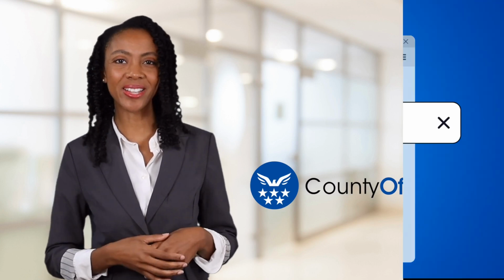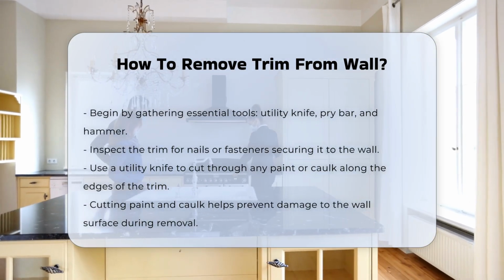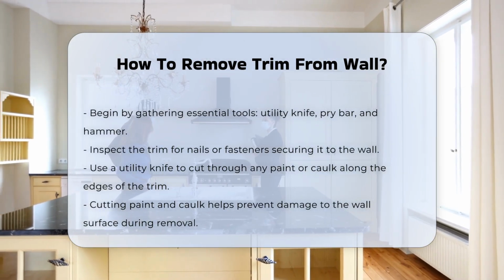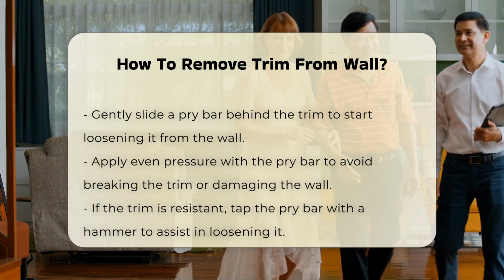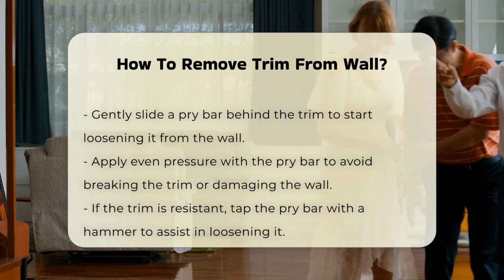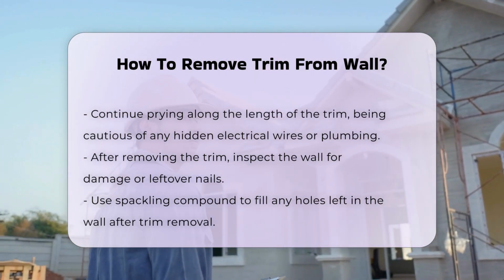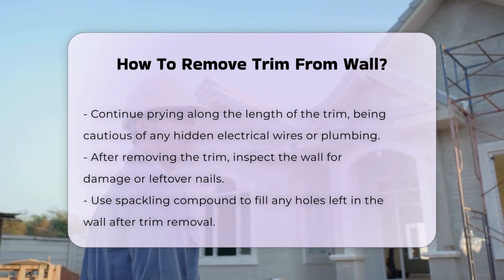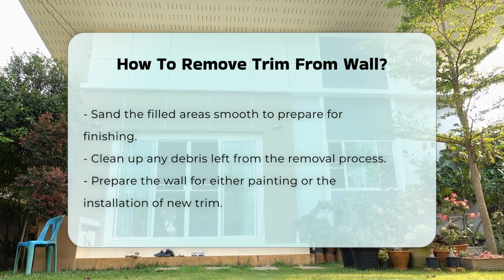How To Remove Trim From Wall? - CountyOffice.org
How To Remove Trim From Wall? In this detailed video tutorial, learn the step-by-step process of removing trim from a wall with precision and ease. Discover the essential tools required, such as a utility knife, pry bar, and a hammer, to efficiently and effectively remove trim without causing damage.

Begin by carefully inspecting the trim for any nails or fasteners holding it in place. Use a utility knife to cut through paint or caulk along the edges to safeguard the wall surface. Learn how to slide a pry bar behind the trim, applying even pressure to avoid breakage or wall damage. If the trim proves stubborn, discover how to tap the pry bar gently with a hammer to aid in loosening it.

Follow along as the video guides you through the process of safely removing the trim, emphasizing caution around hidden electrical wires or plumbing. Once the trim is successfully removed, learn how to inspect the wall for damage, remove leftover nails, and prepare the surface for painting or new trim installation.

For a comprehensive guide on removing trim from walls like a pro, watch the full video and equip yourself with the knowledge and skills needed for a successful trim removal project.